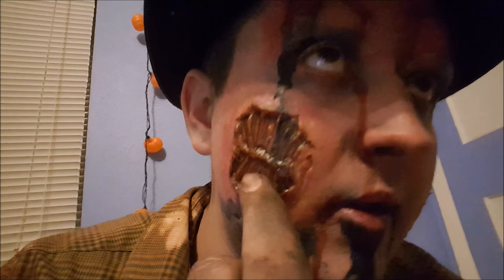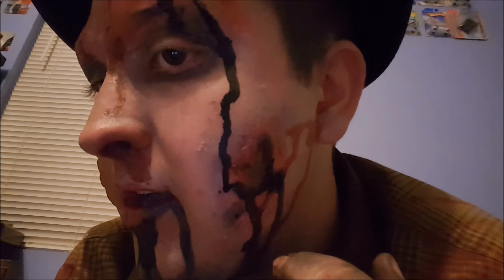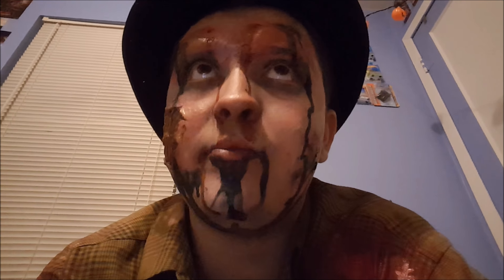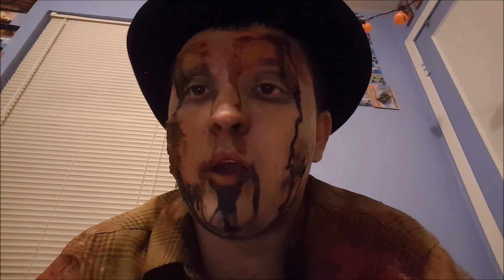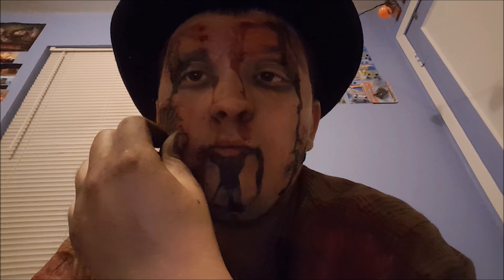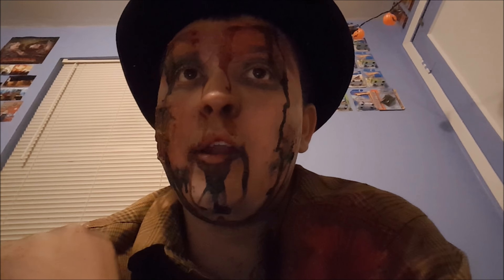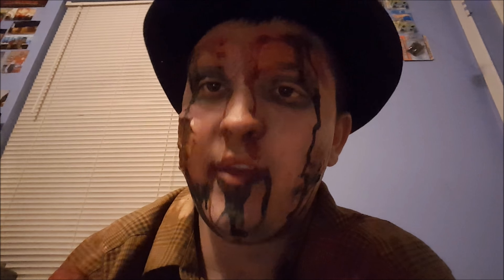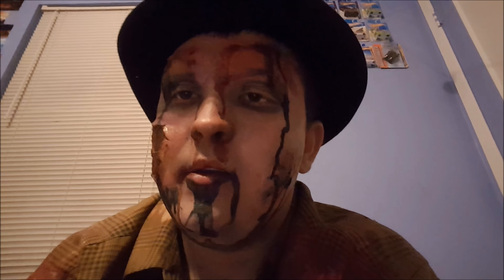AHM: Halloween Party, and Haunted House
Wehrlybird Productions is a small self owned production company. I, Adam Owens, own and operate WBP. WBP consists of Our Semi-Annual Haunted House, DJing and Music Related Videos, Haunted House Vlogs, and Adventure Vlogs!